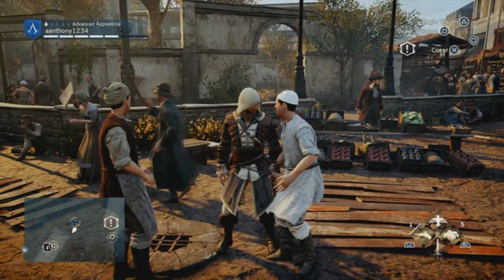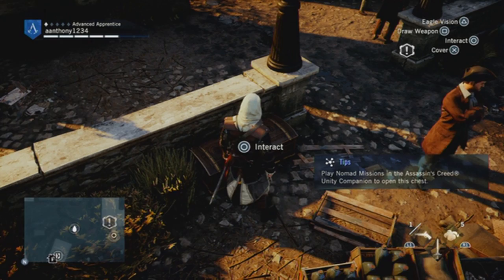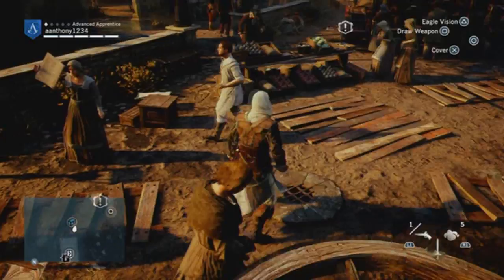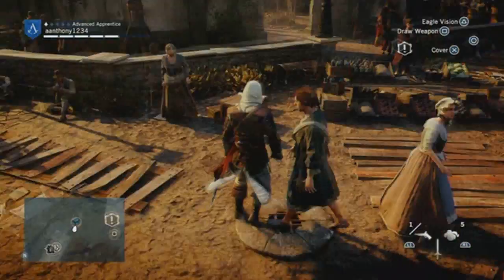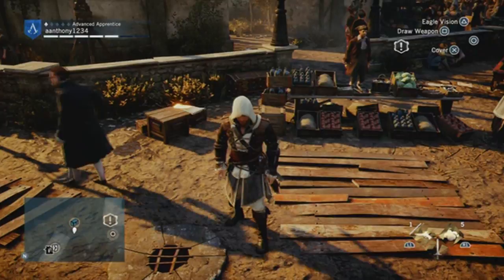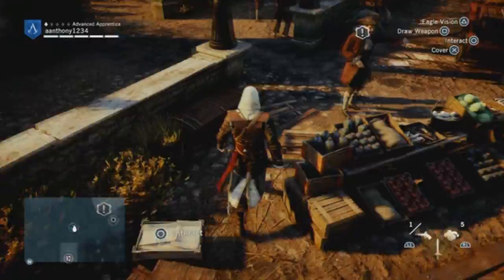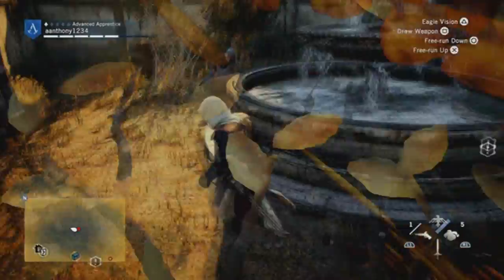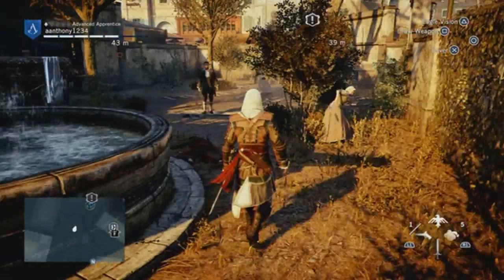Assassin's Creed: Unity - How To: Unlock and Get Nomad Chests/Blue Ones